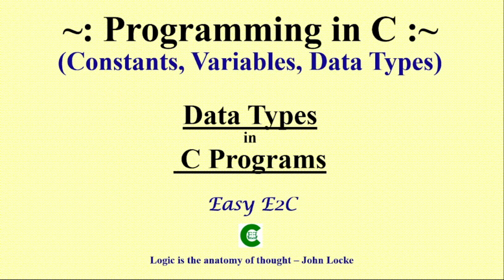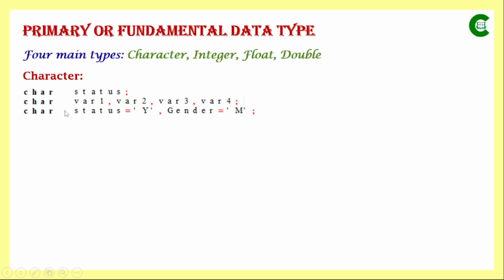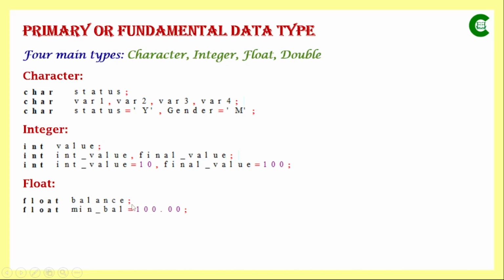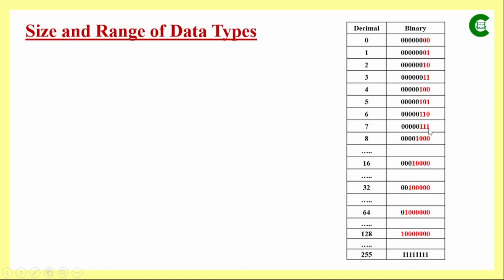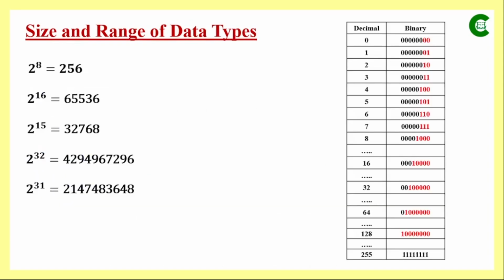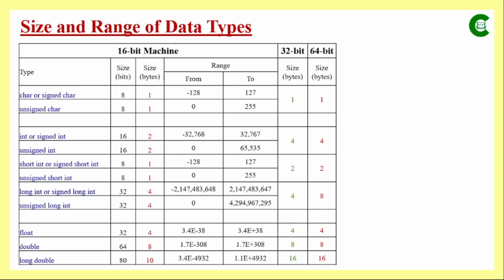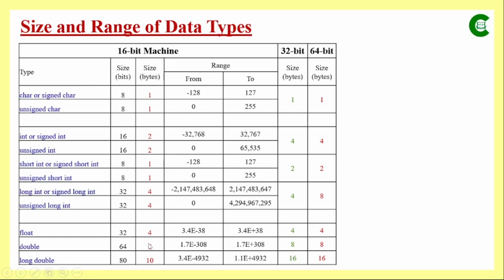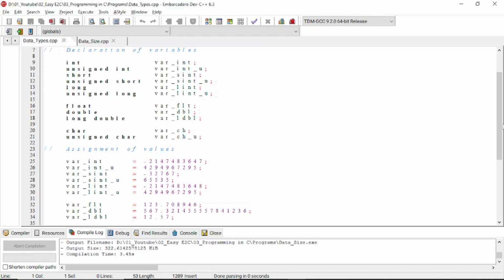Data Types in C | Fundamental data type in C | Range and Memory allocation of data types in C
In this video, we'll discuss the fundamental data types in C - integer, float, char, and double. We'll also talk about the range and memory allocation of these data types.

If you're new to programming, or just want to brush up on your C skills, this video is for you! In this video, we'll discuss the basic data types in C - integer, float, char, and double. We'll also talk about the range and memory allocation of these data types. This video is a great way to sharpen your programming skills, and to understand how data is stored and accessed in C.